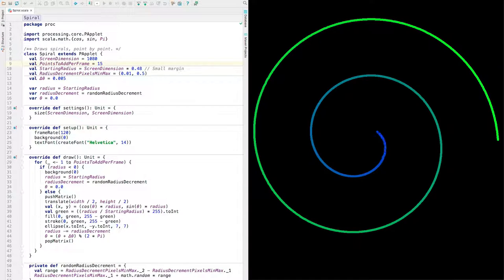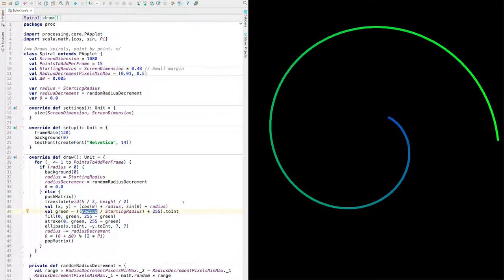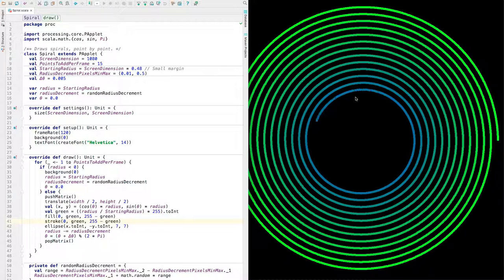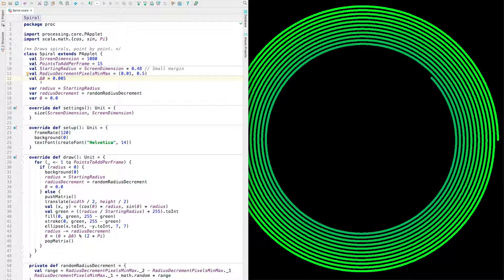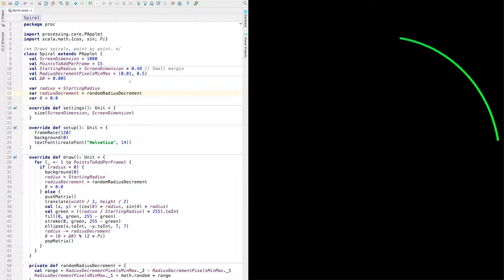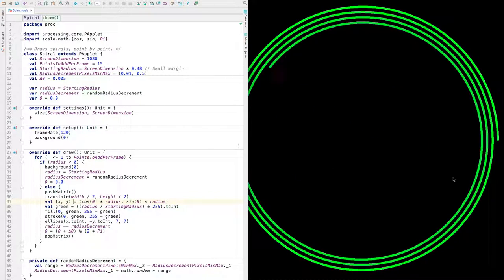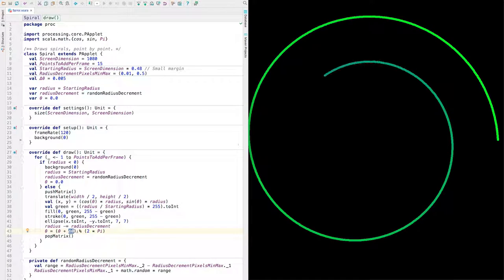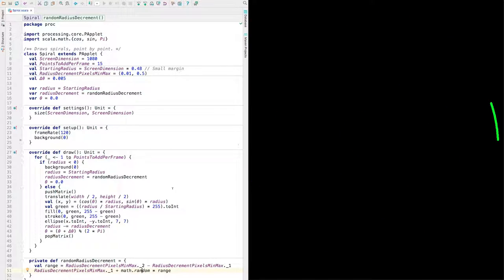Drawing Spirals with Processing and Scala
Draws colorful random spirals using sine and cosine. Source code is in this directory